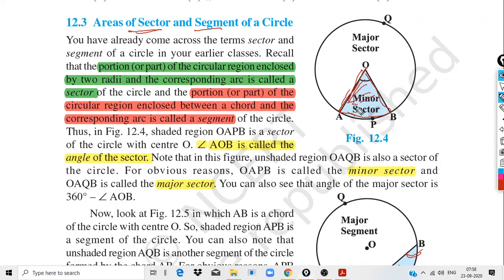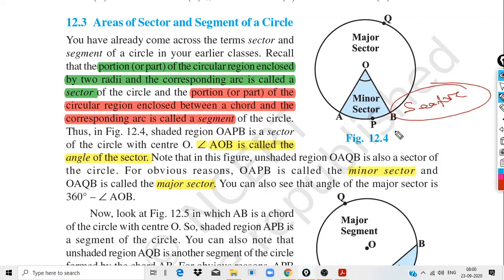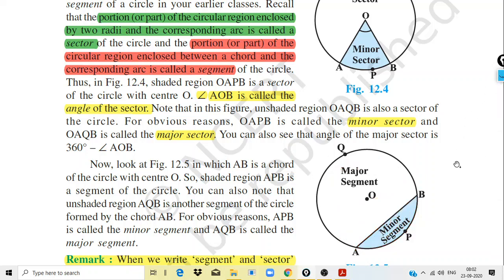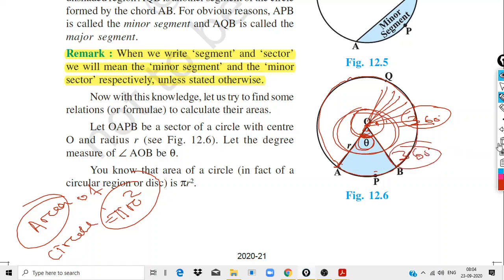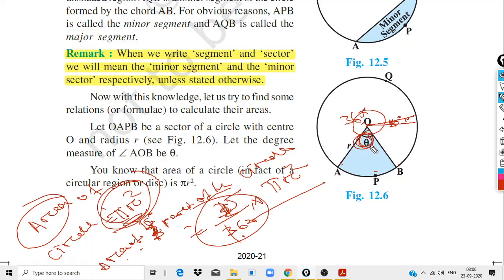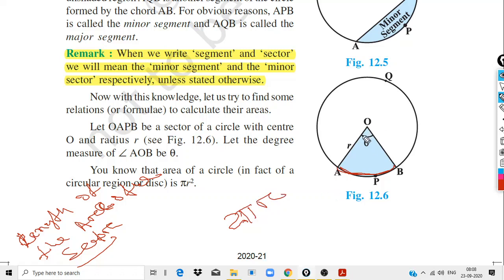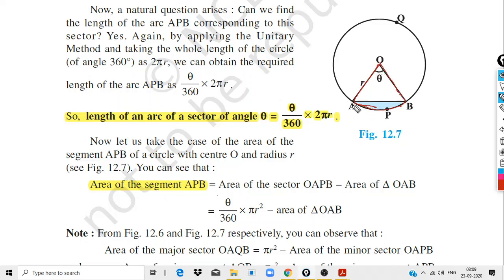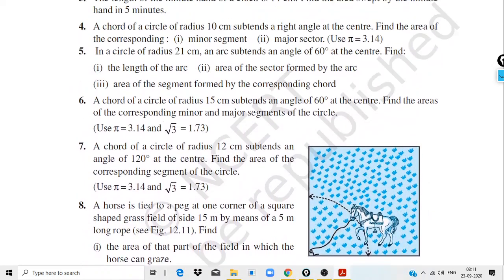class 10 chapter 12 area of sector and segment of a circle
class 10 ncert math chapter 12  exercise 12.2 area of sector and segment of a circle